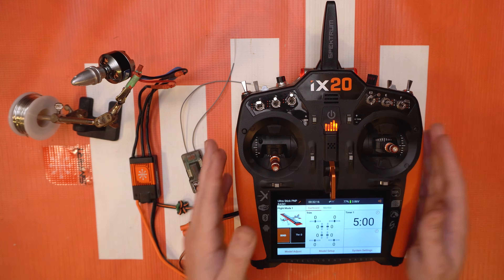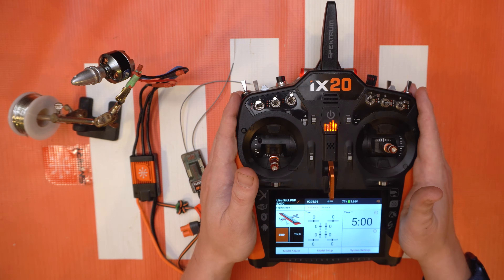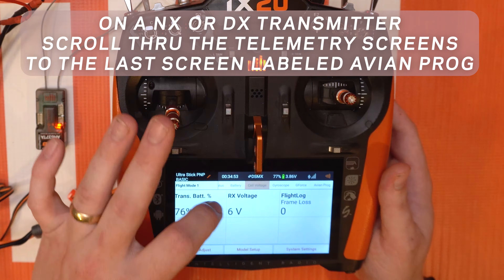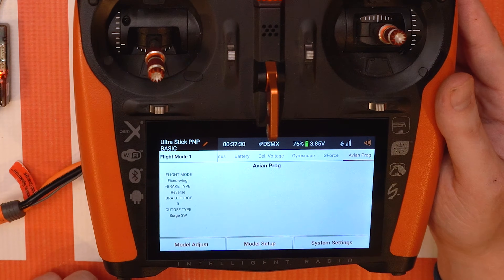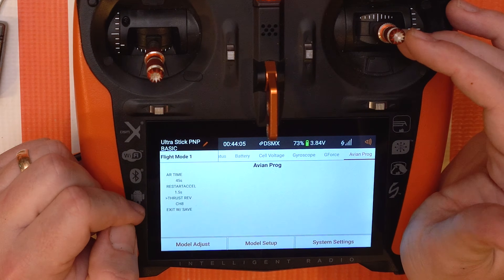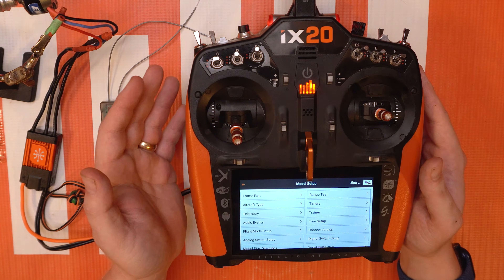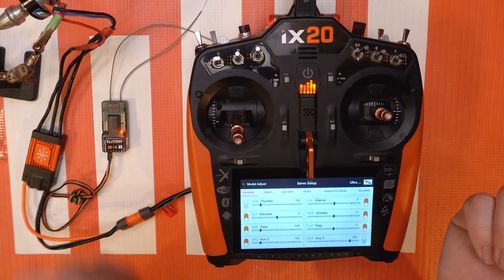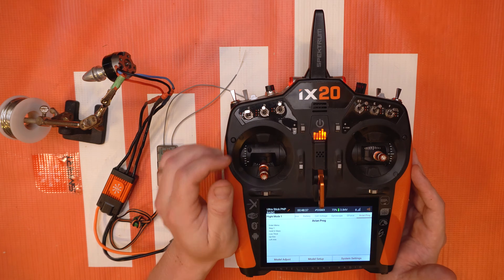Spektrum Quick Hit Tech Tip - How to setup Thrust Reversing on Avian ESCs and BNF Aircraft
In this video, Tom explains to our fellow RC Enthusiasts how to use the Avian Prog menu to enable Motor / Thrust Reversing. This feature is preloaded into all current Avian ESCs and is even included with some E-Flite Bind and Fly models. If you are having trouble following along with the manual, this is the video for you!

Required devices to perform Thrust Reverse
- A Spektrum Smart capable receiver - All current receiver models support Smart telemetry. A simple indicators that this function is available is the Spektrum Smart Logo is on the label.
- A Spektrum Smart capable Spektrum computer transmitter - If it is a G2/G3 DX with a screen, or a NX or iX, you have this functionality.
- A Spektrum Smart Avian esc - Either included with a BNF or PNP model or purchased open stock.

Important Notes
This is an advanced function, and likewise, should only be used by experienced pilots and Spektrum users. This video tutorial will help with the setup and hopefully answer any questions you might have, but it is not a replacement for inexperience. It is EXTREMELY IMPORTANT that you understand which channel you select for Thrust Rev and to make sure that the switch and or channel you use is NOT used by another function. Such as control surfaces, flaps, retracts, SAFE or AS3X modes, gain adjustment channel, etc.

TEST THRUST REVERSE ON THE GROUND AND WITHOUT A PROPELLER FIRST!  To confirm that thrust reverse is not going to cause any surprises while in flight, check thrust reversing while observing the models other functions, modes and controls.

These same steps are synonymous with Spektrum DX Gen 2 and Gen 3 transmitters and NX transmitters. The menu structure may be slightly different but the options and steps are the same.

For the best user experience, make sure that your Transmitter, ESC and Receiver is up to date. If you are experiencing any problems during setup, this is the first thing to check. Look for our links below to learn how to update each of these devices.